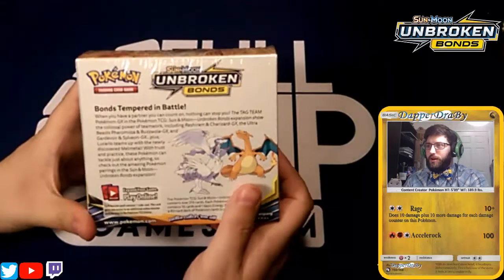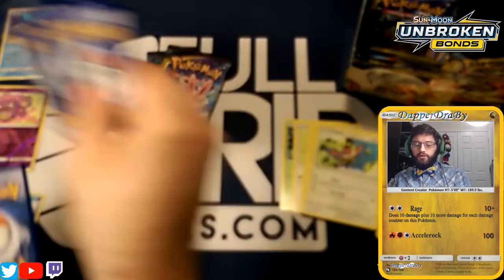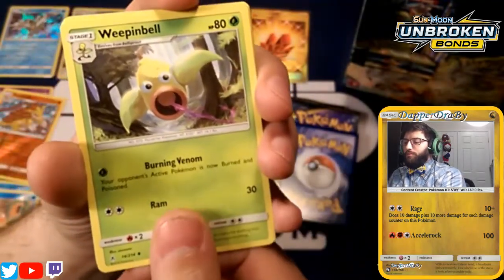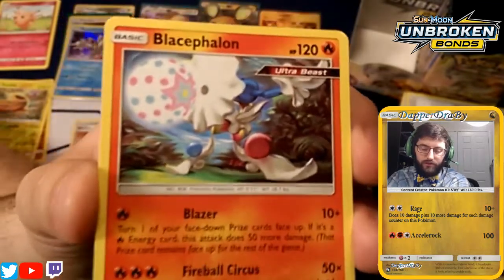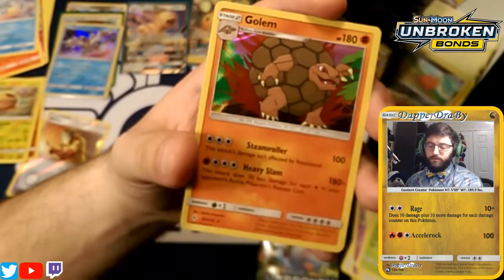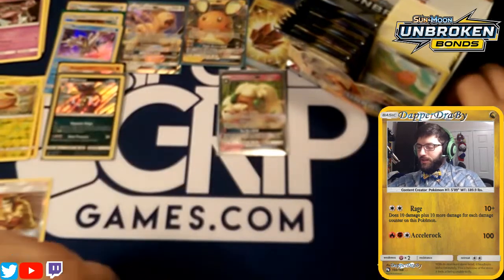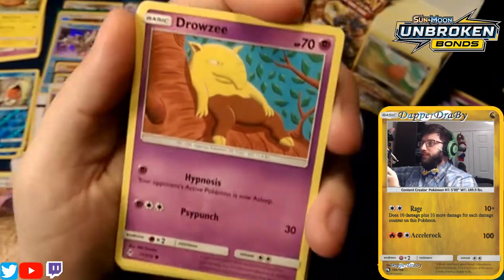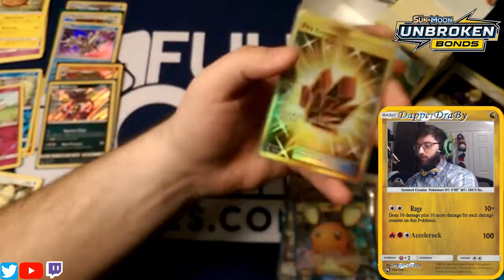Unbroken BOOSTER BOX OPENING. Coming to a screen near you.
Alola friends, DapperDraby here with you today to bring you a Pokémon tcg booster box opening. Unbroken bonds has hit the shelf. Guess what that means. New pack openings. So, we went to full grip games and traded in 3000 bulk to get a booster box. Today we open that box. The opening may be longer than usual, but that's just because it is 36 glorious packs of unbroken bonds. Let's Go!

Add me on Ptcgo
PTCGO: PupWranglerLeo3

Art for Mascot by: Risu Razyeon CHECK 'EM OUT